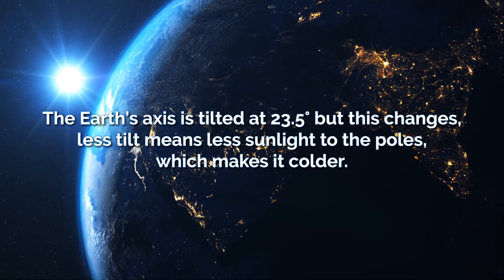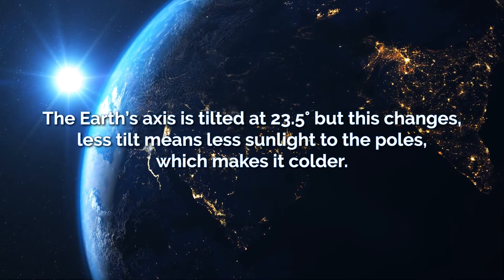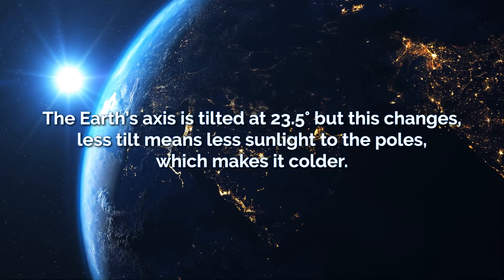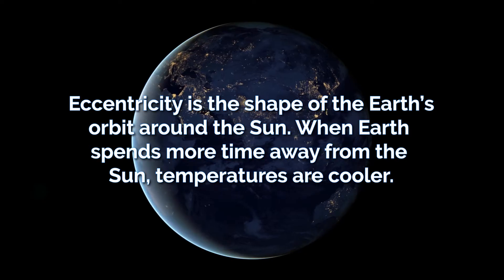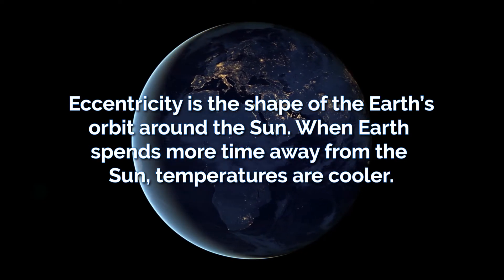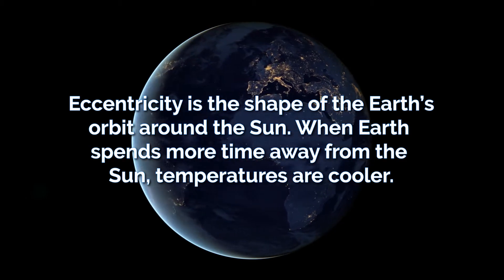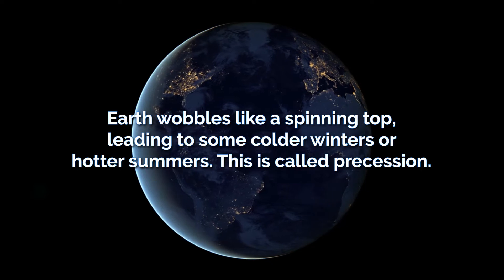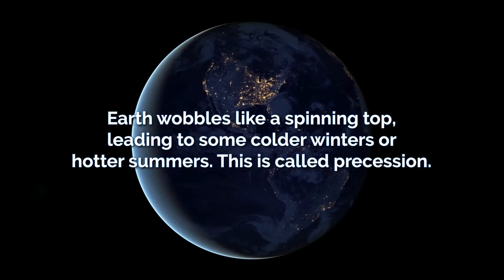Climate Change - Evidence, Causes & Effects | AQA GCSE 9-1 Geography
What is the evidence for climate change? What are the natural and human causes of climate change? What are the effects of climate change?

This is the nineteenth video for the AQA GCSE 9-1 Geography course, and the nineteenth video of the Challenge of Natural Hazards topic.

Video Script:
What is climate change?
Climate change is the large-scale, long-term shift in the earth’s weather patterns or average temperatures.

Evidence
Ice cores and rising temperatures are evidence of climate change.

As are glaciers and ice melting, with Arctic sea ice thinning by 65% since 1975 and in 2014 its extent was at an all time low.

Rising sea levels also show evidence for climate change and according to the Intergovernmental Panel on Climate Change (IPCC) the average global sea level has risen between 10 and 20cm in the past 100 years.

What are the natural causes of climate change?
Natural causes of climate change include changes in the Earth’s orbit, solar activity and volcanic activity.

The Earth’s axis is tilted. It is currently tilted at 23.5°, but this changes. Less tilt means less sunlight to the poles, making it colder.
Eccentricity is the shape of the Earth’s orbit around the Sun. It’s not fixed, and when the Earth spends more time away from the sun the average temperatures are colder.
The Earth wobbles like a spinning top, which leads to some colder winters or hotter summers. This is precession.

Sunspots are dark patches on the sun when solar flares are emitted. When sunspot activity is at a maximum, the Sun gives off more heat, and solar flares are caused by large explosions on the Sun’s surface.
When sunspot activity is at a minimum, the Sun gives off less heat, causing lower temperatures on Earth.

Violent volcanic eruptions cause massive amounts of ash and gases to be released into the atmosphere. Volcanic winters can occur, where temperatures are cooler due to ash blocking out the Sun. This is usually a short-term impact.

Sulphur dioxide is one of the substances released during volcanic eruptions. The fine droplets that result from the conversion of sulphur dioxide into sulphuric acid act like tiny mirrors reflecting radiation from the Sun. This can last a lot longer and affect the climate for many years.

What are the human causes of climate change?
The atmosphere is like a greenhouse, allowing most of the heat from the Sun to pass straight through it to warm up the Earth’s surface. This is the short-wave radiation. The Earth then gives off long-wave radiation, but greenhouse gases such as carbon dioxide and methane are able to absorb it, trapping it in the atmosphere. This is the greenhouse effect.

The amount of greenhouse gases in the atmosphere has increased due to many human activities.

Carbon dioxide is released by car exhausts, deforestation, burning wood and burning fossil fuels (coal, oil and gas).

Nitrous oxides are released by car exhausts, power stations, sewage treatment and agricultural fertilisers.

And methane is produced by rice farming, farming livestock, burning biomass and decaying organic matter in landfill sites and compost tips.

What are the effects of climate change?
Climate change has many effects.

Melting ice caps and glaciers impacts wildlife, causing a changed ecology and loss of species, decreasing the biodiversity. They also cause rising sea levels, which affects low-lying land significantly. Existing ecosystems are damaged, flooding causes a loss of lives and property, and island nations such as Kiribati and Tuvalu may disappear.

Sea levels also rise due to thermal expansion. When objects heat up they expand, meaning the ocean expands due to water heating up.

As discussed in more detail in another video, card to tropical storm climate change video tropical storms will be affected by climate change. They will have more energy, occur more often and occur in areas they previously couldn’t. This can force people to move away from areas at risk, damage existing ecosystems and property and cause loss of life.

Drought and desertification can force people to move elsewhere due to a lack of water, famine, crop failure and a loss of income. This puts pressure on services elsewhere and mass migration can cause many other issues. Habitats will also be destroyed, which reduces biodiversity.

Increased rainfall and flooding causes disruption to transport, damages property and crops, and can cause loss of life.

GCSE Geography
02/05/2023
Keducate